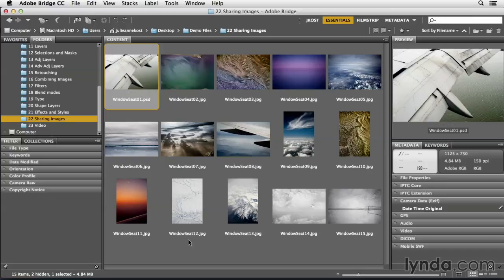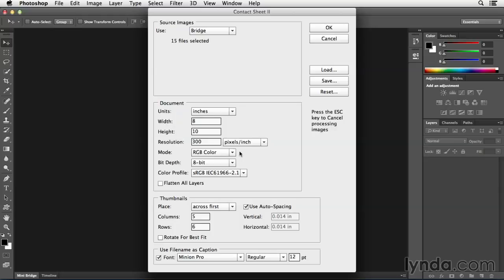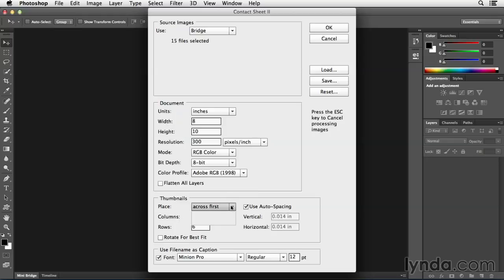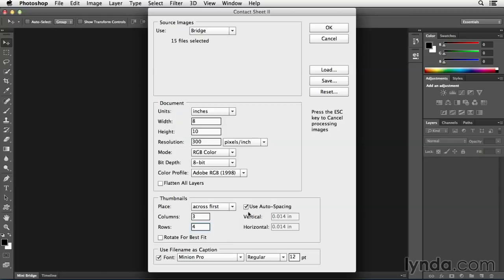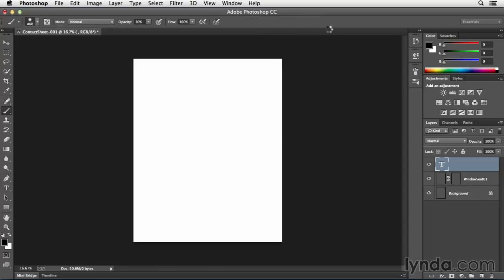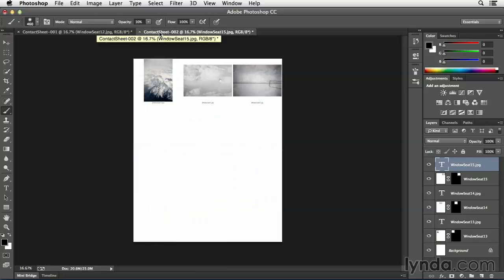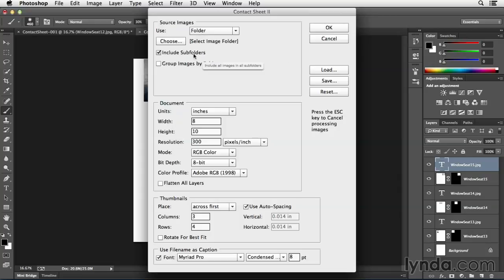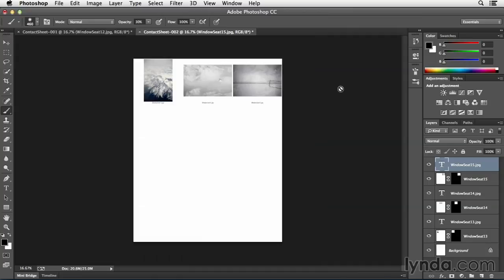24 01 Creating contact sheets